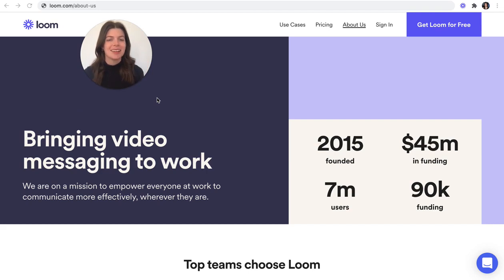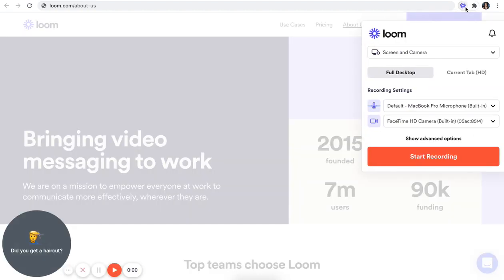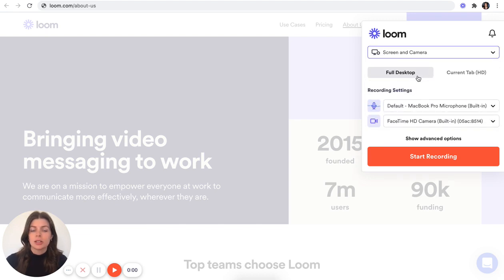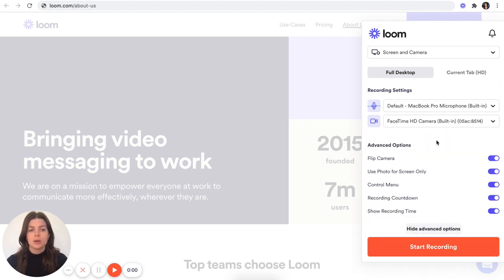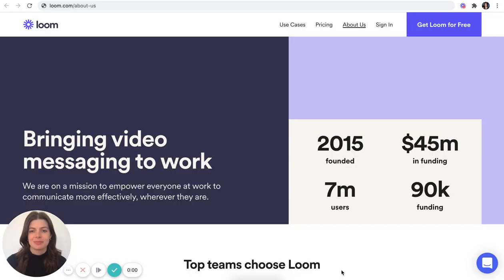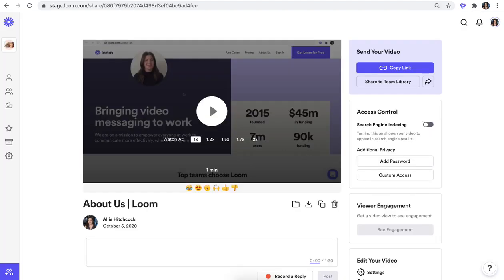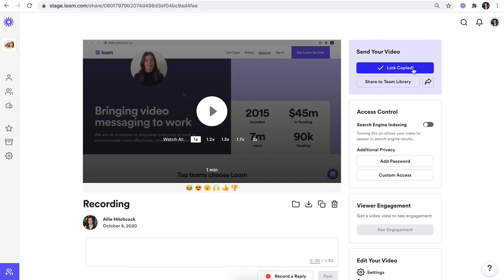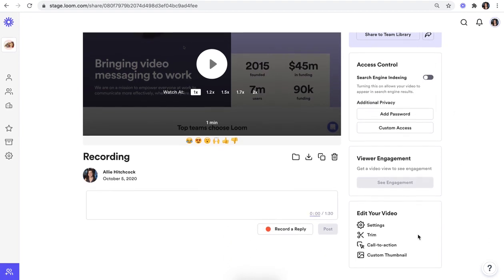Record Your Screen and Camera with the Loom Chrome Extension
Use Loom's Chrome extension to record your screen and camera.